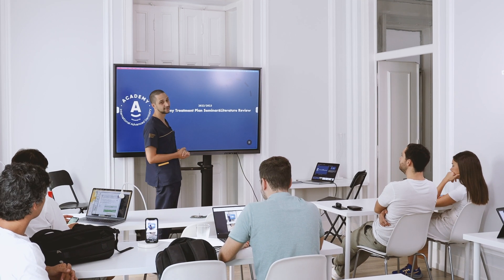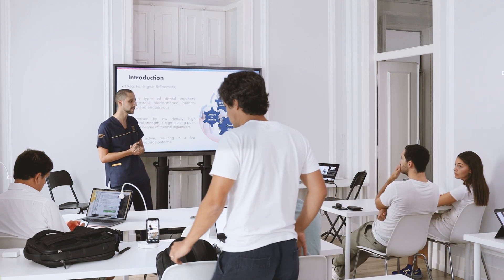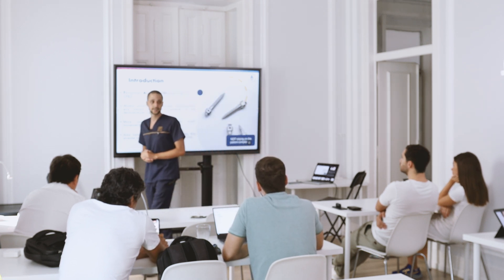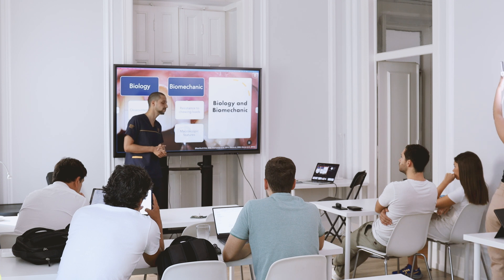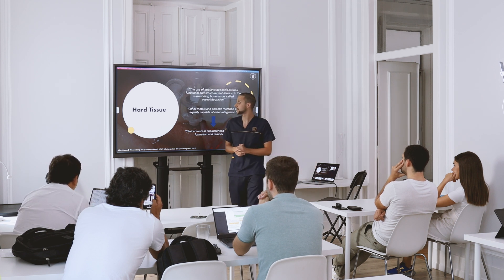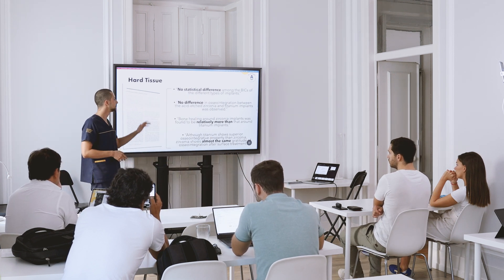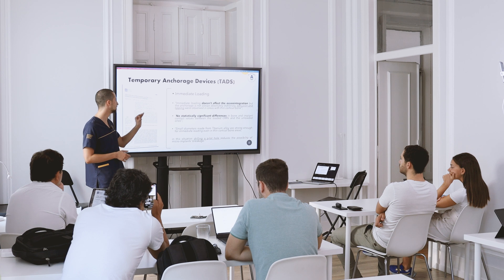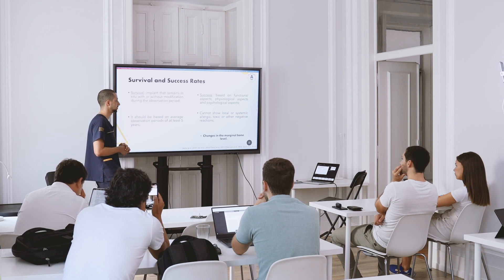Titanium Vs Zirconia Vs Tads Osseointegration - Implant Dentistry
This Tuesday, Dr. João Afonso will talk about the difference between Titanium Vs Zirconia Vs Tads Osseointegration in implant dentistry.

The Treatment Plan and Surgical Seminar is open for everyone who wants to join every Tuesday.